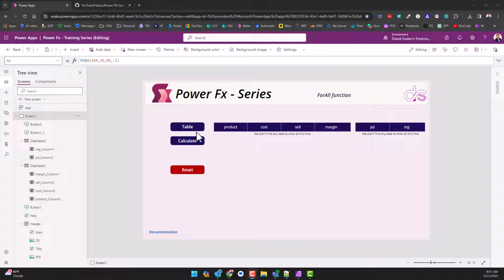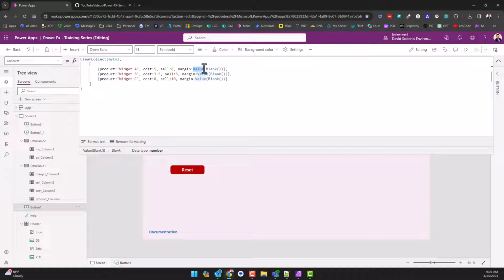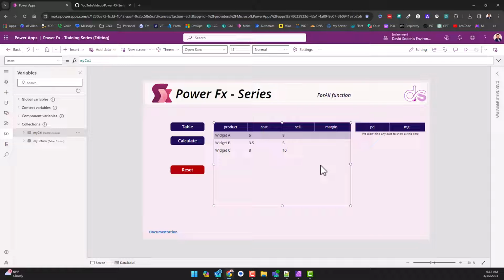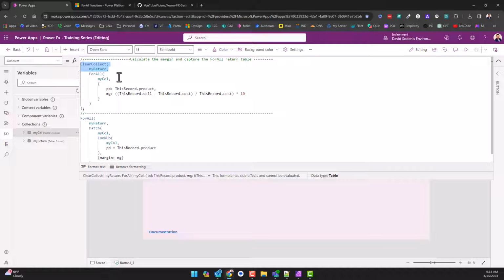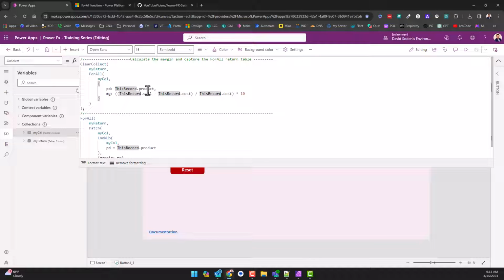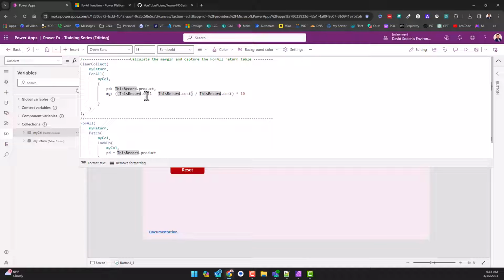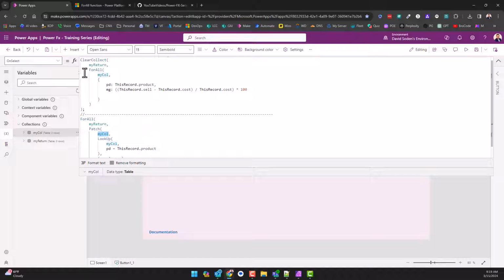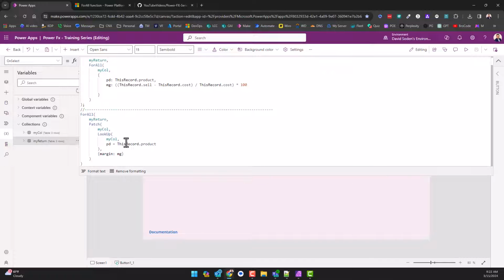#42 Power Fx - Series - ForAll function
Power Fx - Series -  ForAll function